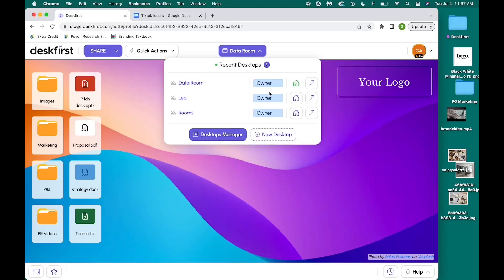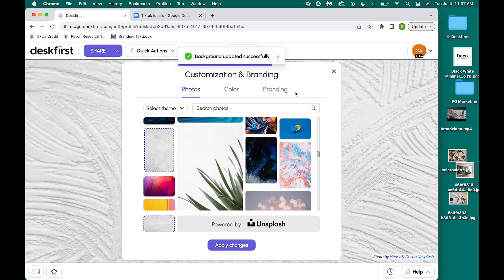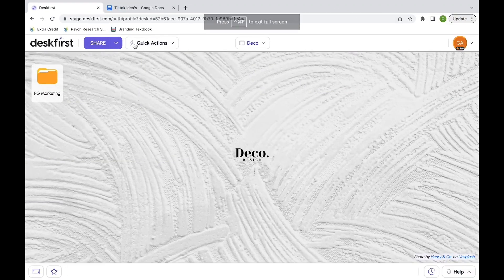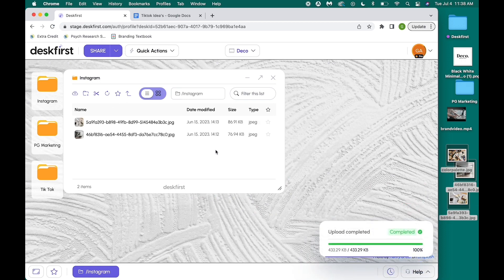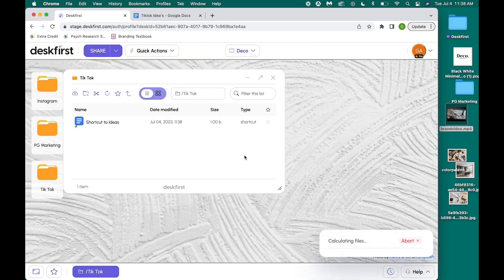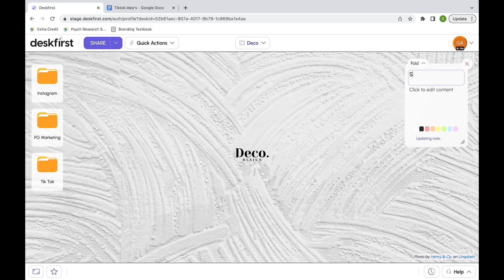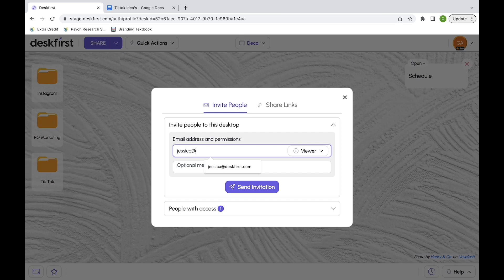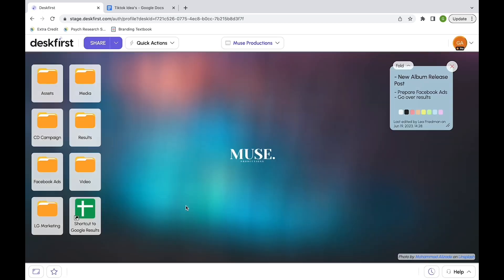Using Deskfirst - How to collaborate using a familiar desktop look & feel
Online collaboration made easy with the familiar desktop look & feel. Create your own web desktop today!